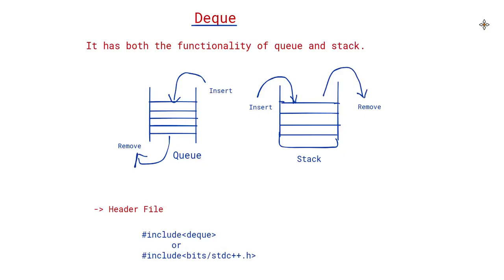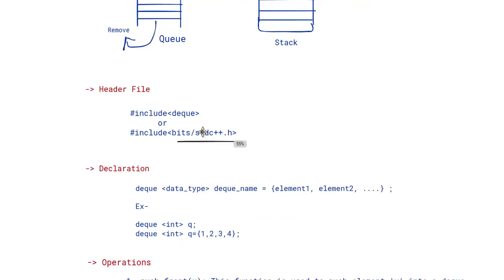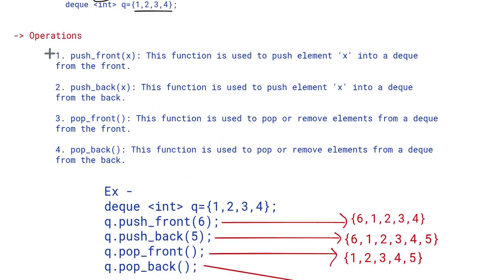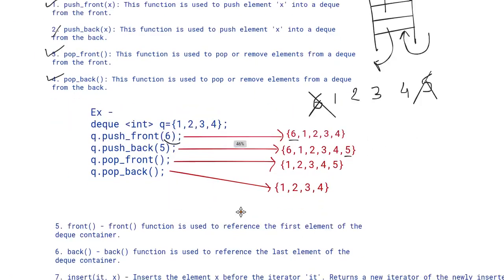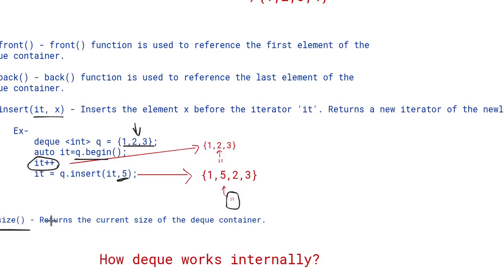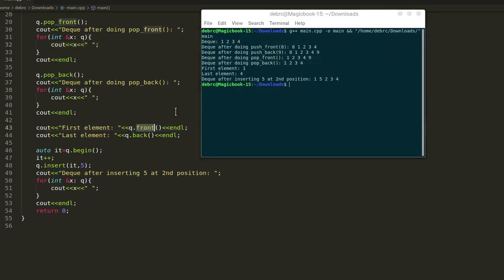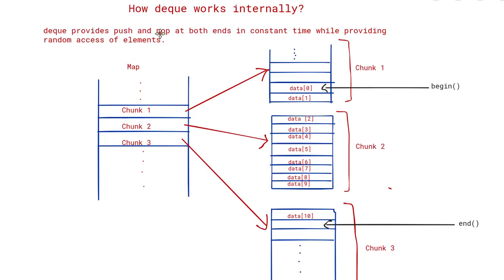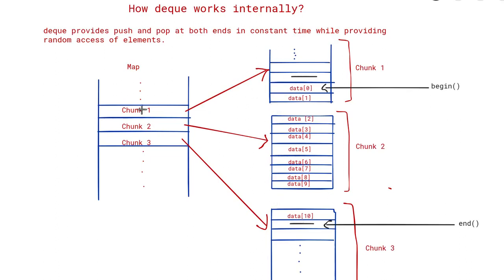C++ Deque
In this video, Debdoot Roy Chowdhury discussed about Forward List in STL of C++.